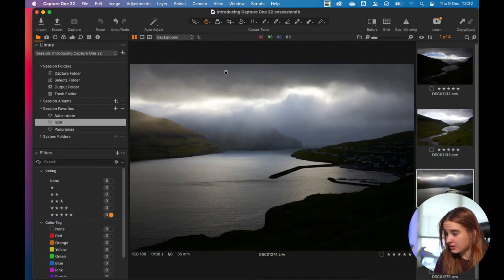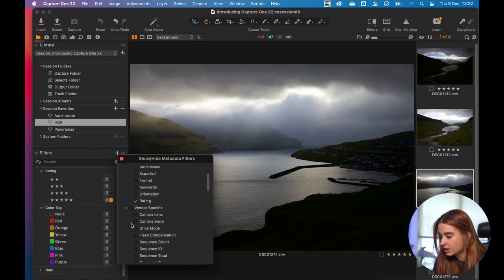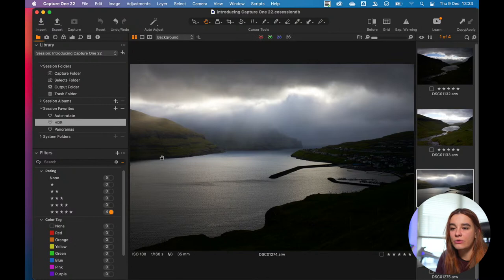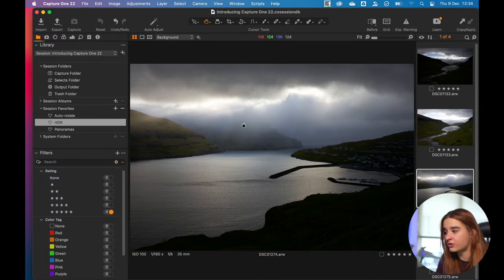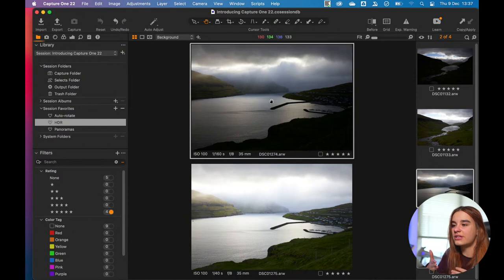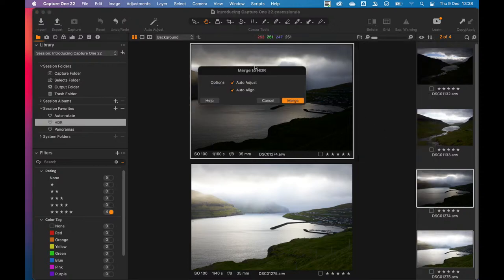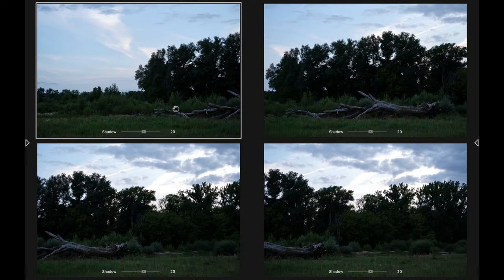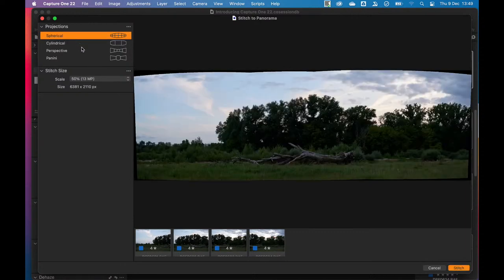Live Webinar | Capture One 22 Walkthrough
Join pro photographer and Capture One Channel Manager María Pérez-Cejuela for another exclusive masterclass. In this session, María will present a comprehensive rundown on the latest Capture One package, providing editing tips and shortcuts along the way.

During the masterclass, María will show you how to establish a safe and fast workflow and how to adapt it to your particular needs. She will showcase all the options Capture One has to offer, alongside showing a few secret features you might not be aware of.

We will also cover:

- Panorama stitching

- HDR merging

María will be on hand during the broadcast to answer your questions live.